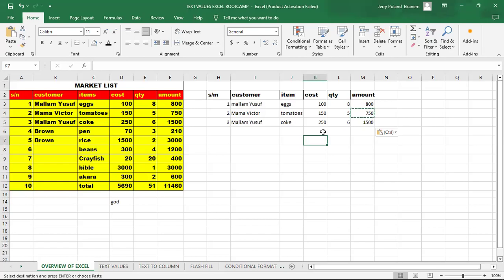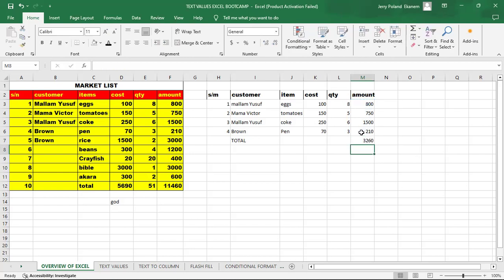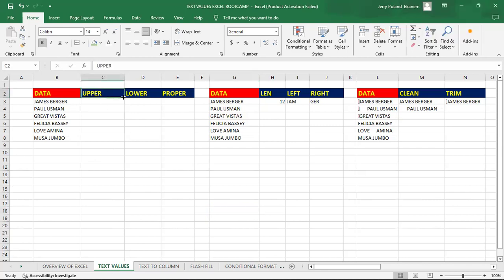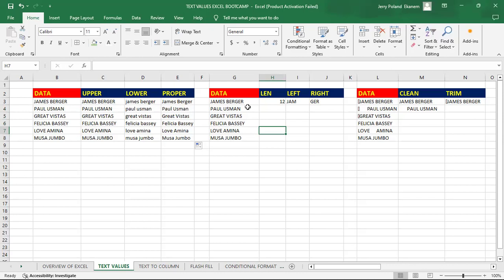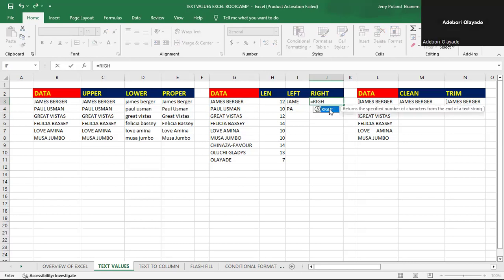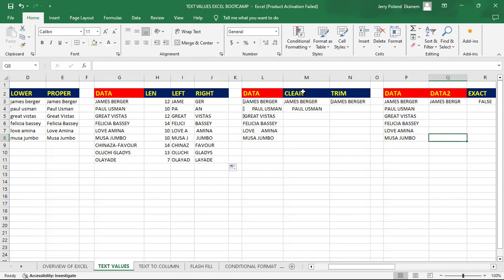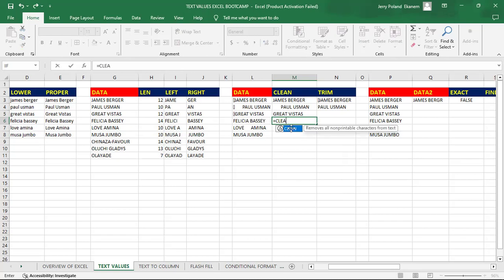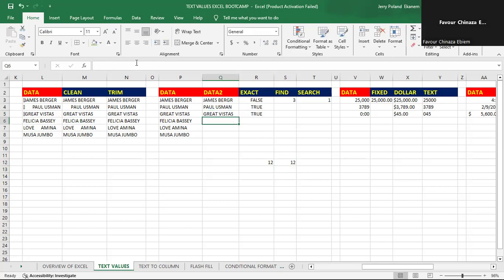Dealing with text values in Microsoft Excel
this video is about the different excel functions we can apply to text values especially when performing data cleaning